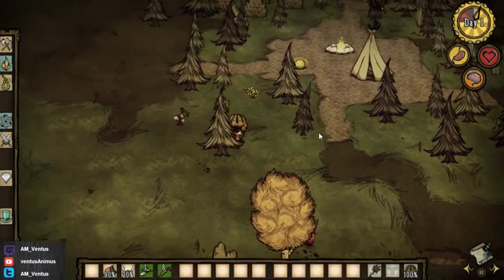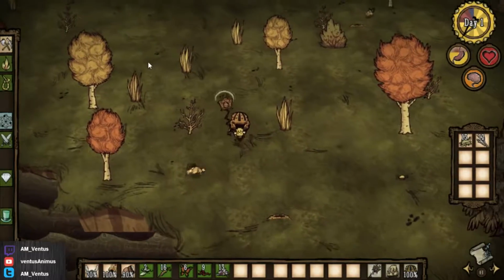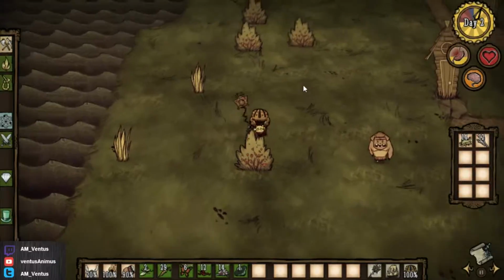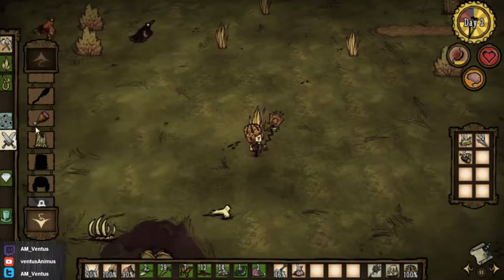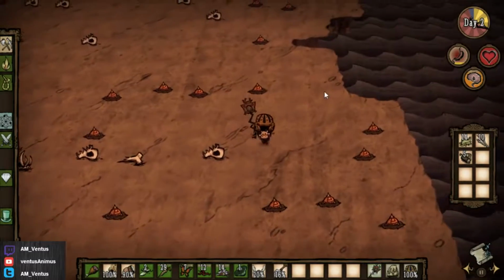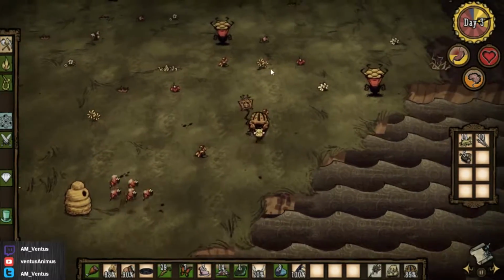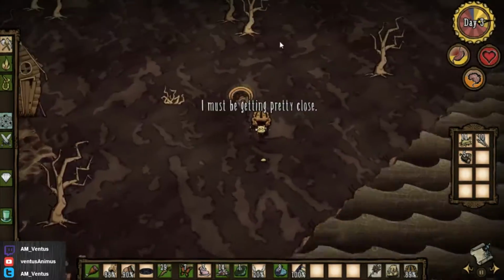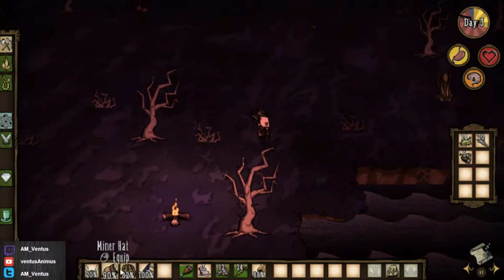[Don't Starve] Adventure Mode - Episode 4 - Part 3: One Way Trip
Still not winter!

Adventure mode with commentary.
Map: Two Worlds

Outro